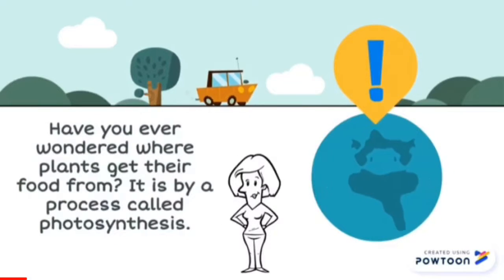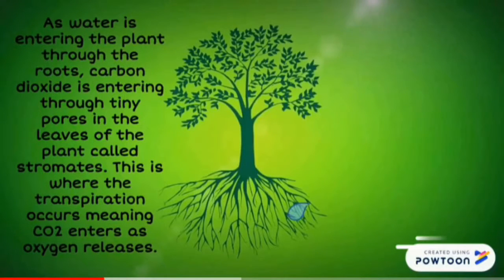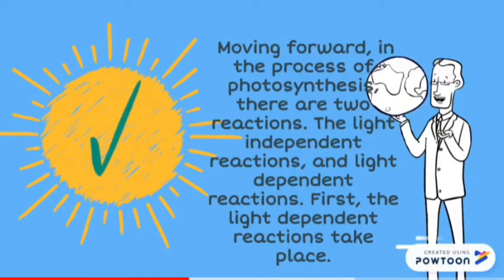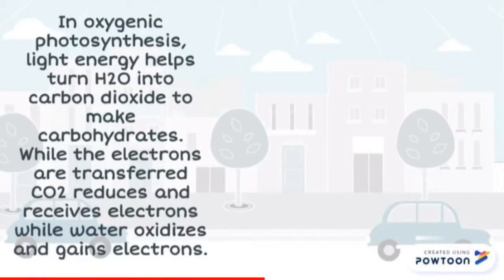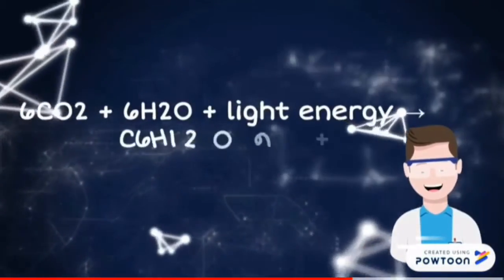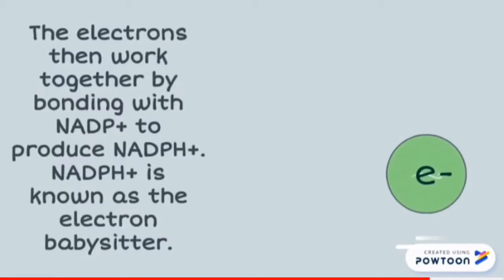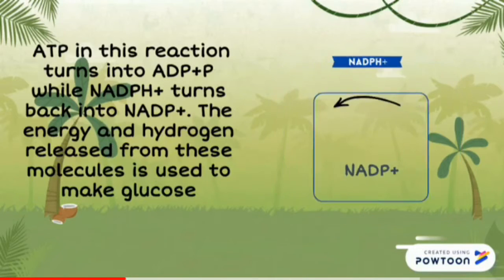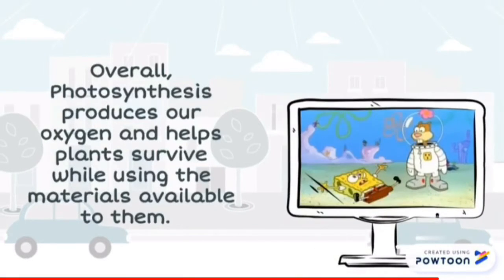Photosynthesis by Lara Malizia and Kelly Perry, HBio Final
This ones for you Mrs.Dunn (and Sedlisky)